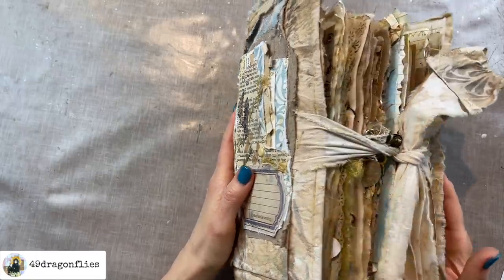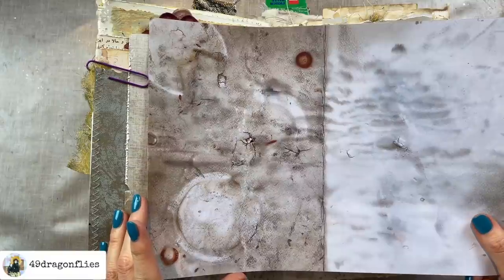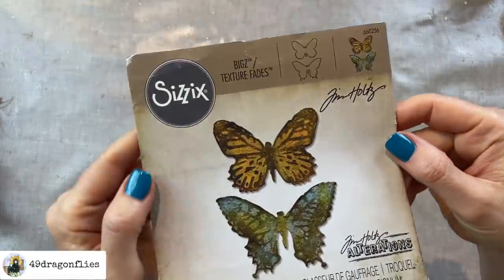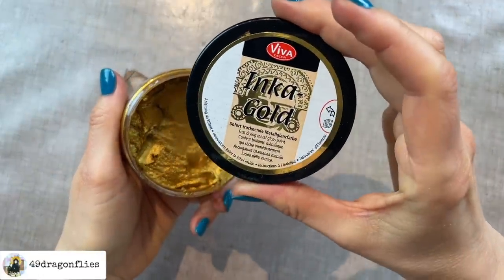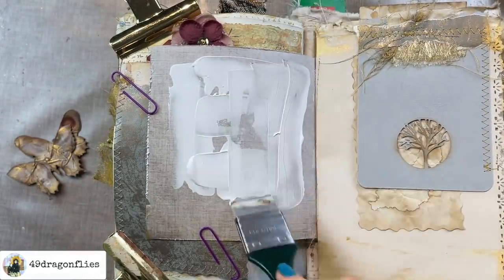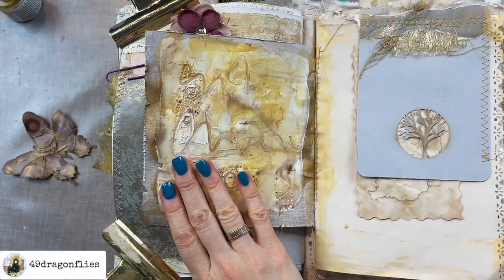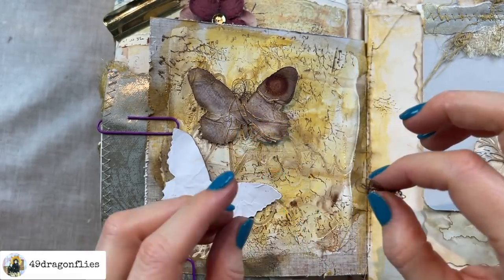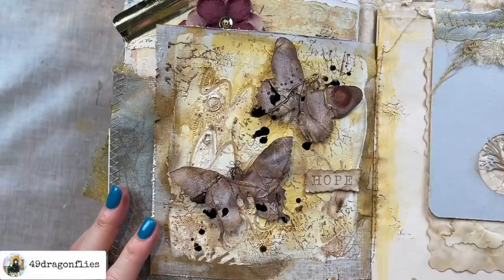Grungy Kintsugi Butterflies! Junk Journal Snacks #41 - Bitesized Inspiration For Your Journal!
In this episode I am creating small page with grungy butterflies with Kintsugi! Welcome to another episode of Junk Journal Snacks - Your place for bitesized junk journal inspiration.   I'm working again in a beautiful journal custom made by Nadja on Instagram).

Supplies mentioned:
(Similar to what I have (no embossing folder, but similar effect)) Tim Holtz Mini Butterfly Die Set
(Amazon Germany) Viva Decor® Inka Gold

*6 Pack Blending Brush Set
*3 in 1 Glue 4 oz. bottle
*12 Digit Rubber Rolling Alphabet Stamp